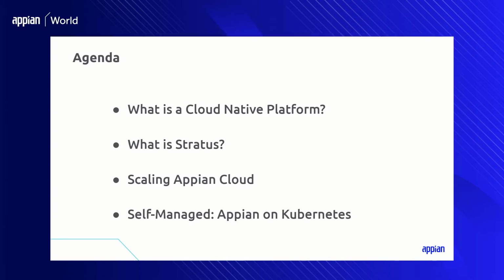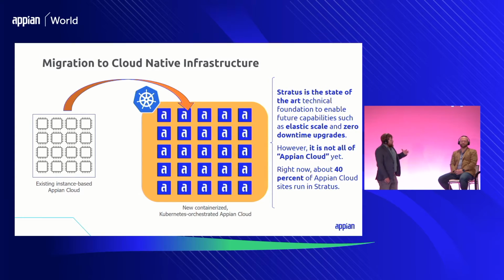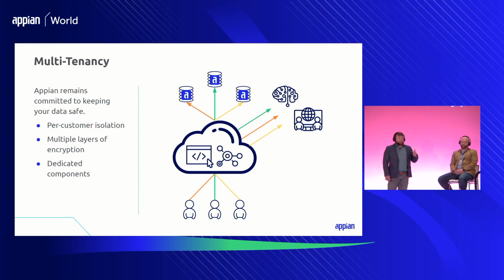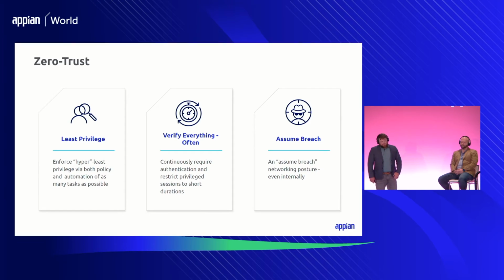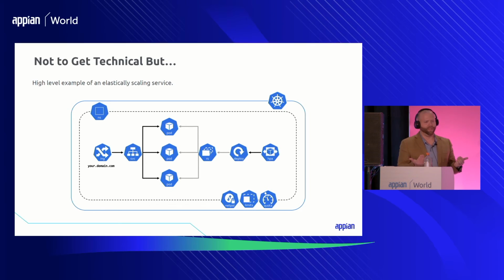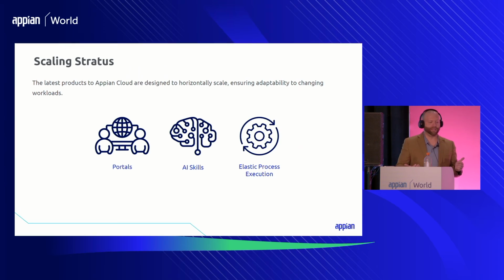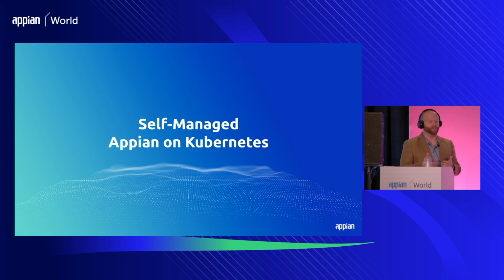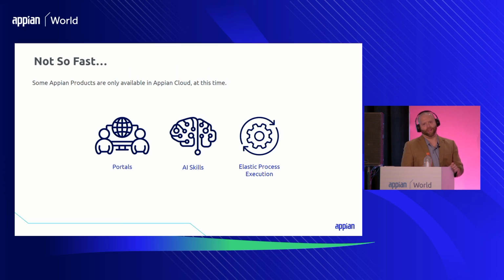Unveiling Stratus: Appian’s Next Generation Cloud Native Strategy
Ever wonder what it takes to run the Appian product suite for thousands of cloud sites? Find out by exploring the architecture of Stratus, Appian's cloud-native platform infrastructure. See how Stratus ensures efficiency, compliance, and peak performance.